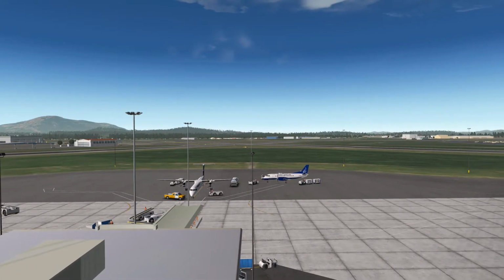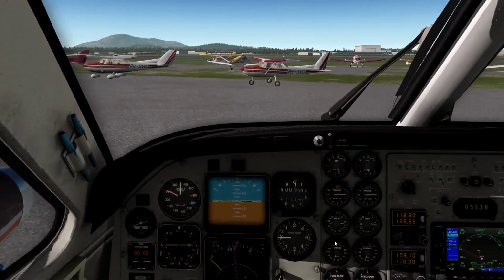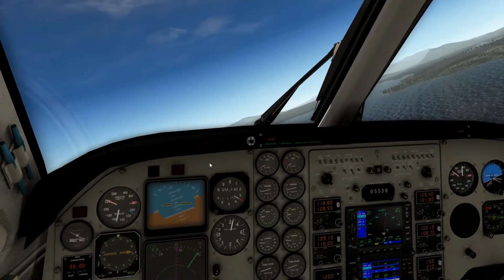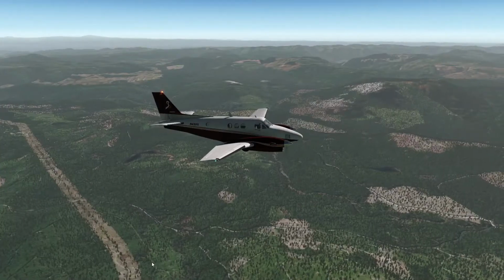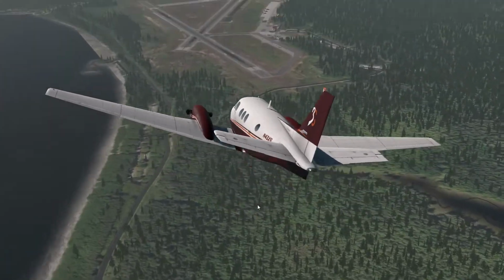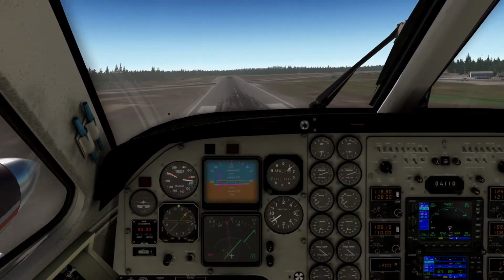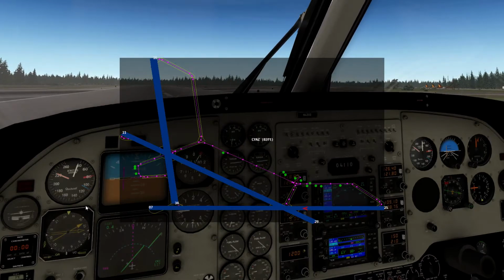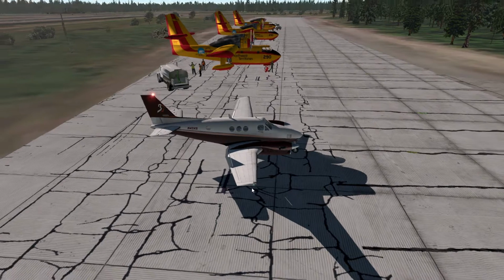X-plane 11: CYYJ | CYAZ | testing new freeware airports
Just after I completed my round Vancouver Island trip the great guys of Canada4Xplane released some amazing new freeware scenery for Victoria and Tofino airports.  had to go check it out.

Here is a link to both sceneries